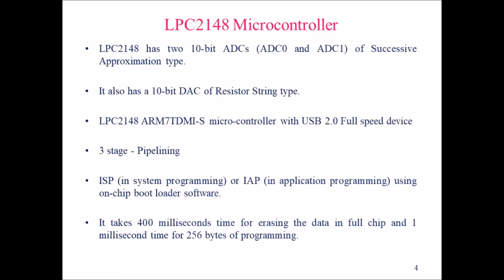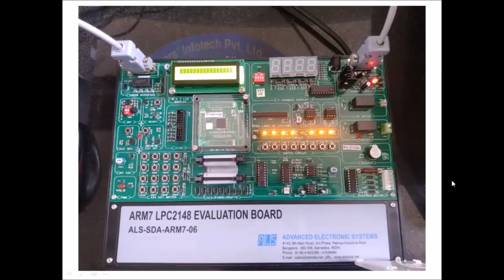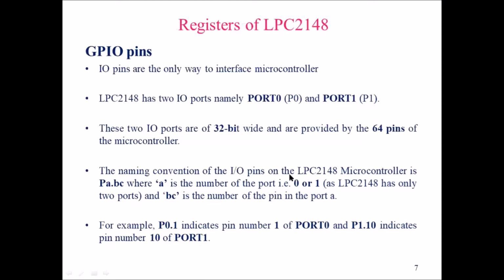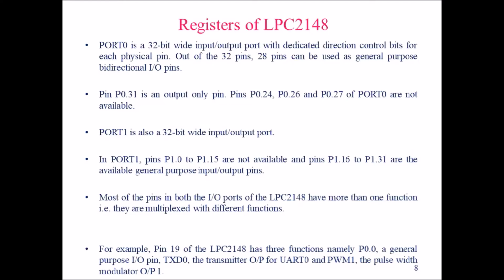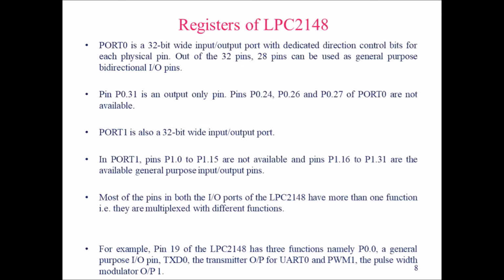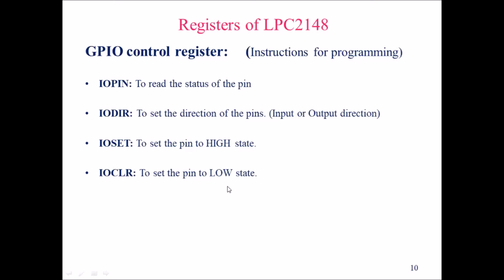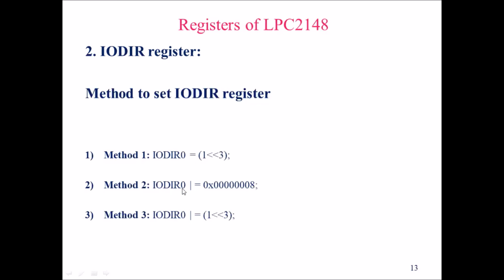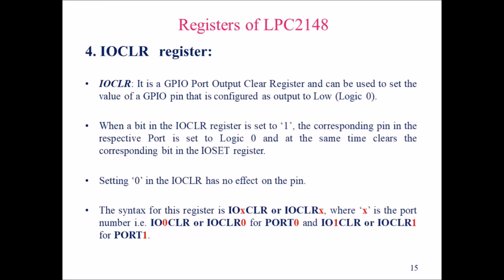Introduction to LPC2148 Microcontroller